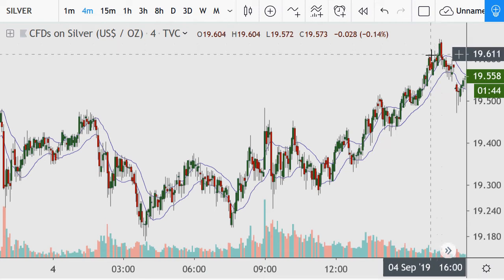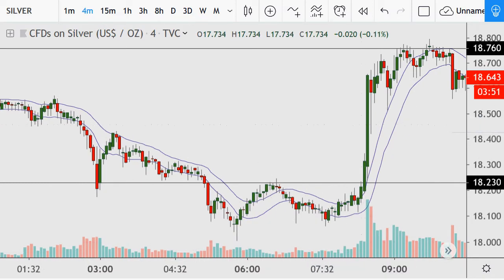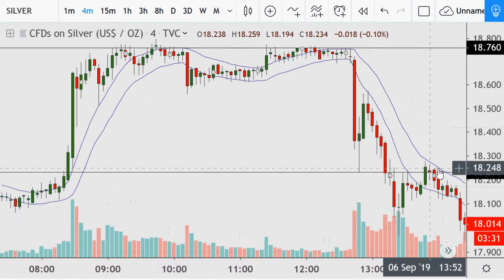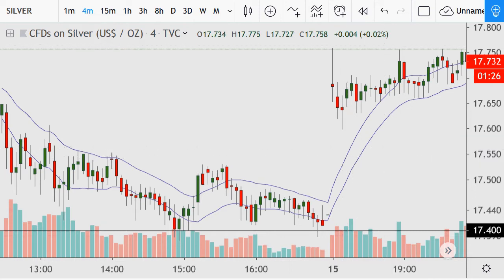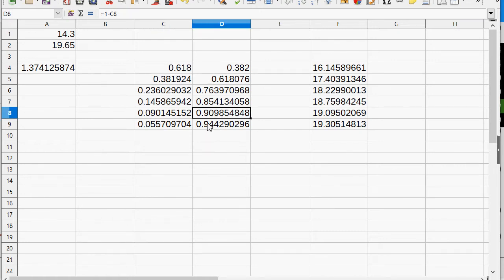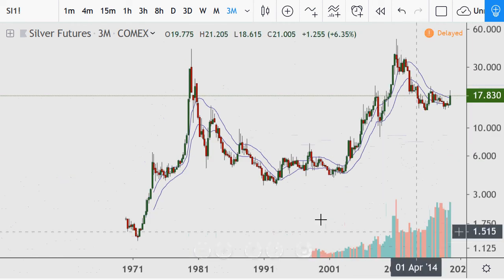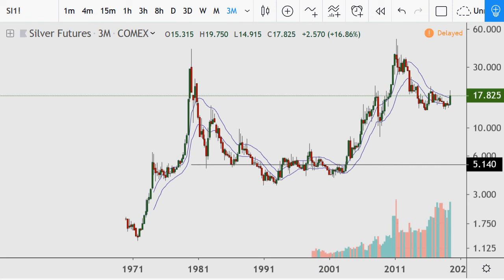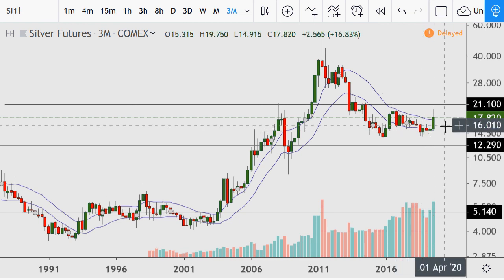Silver Fibonacci Update (Shorterm then Longterm)